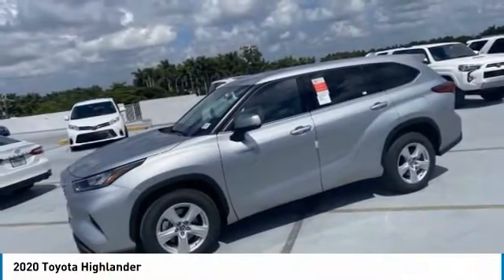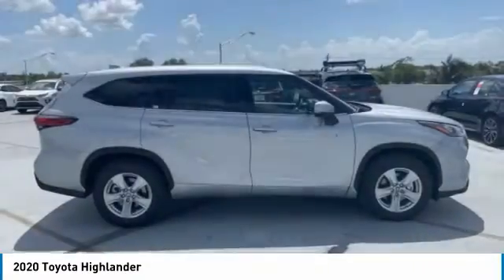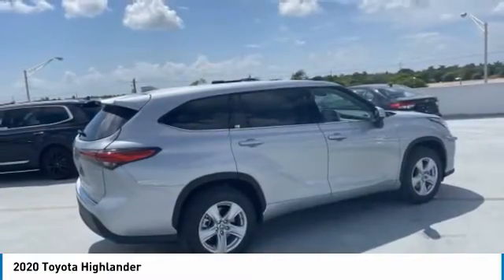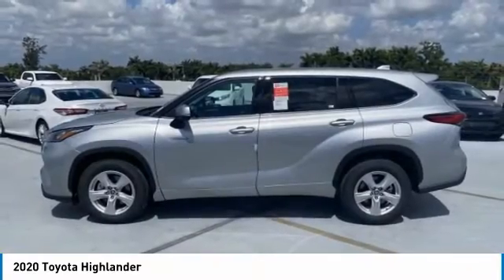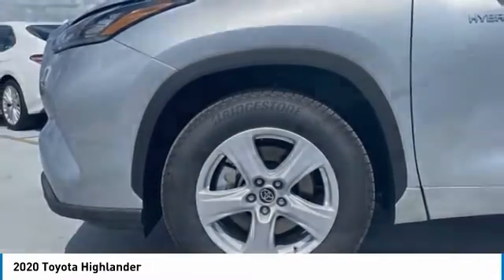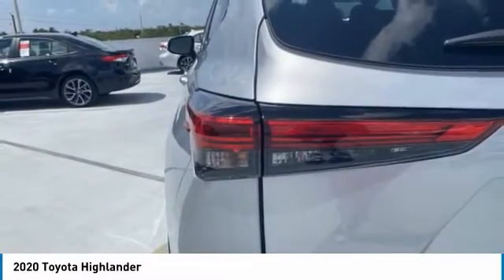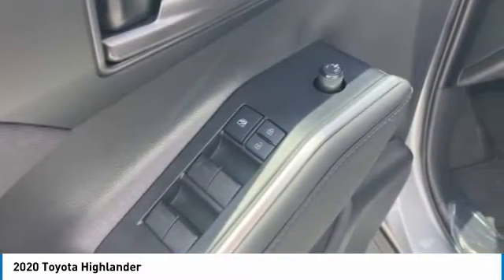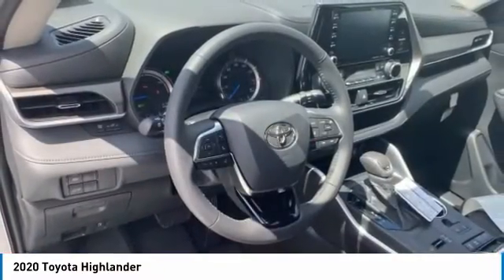2020 Toyota Highlander 500947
2020 TOYOTA HIGHLANDER Homestead, FL
Stock# 500947

01j9 2020 Toyota Highlander Hybrid LE 2.5L I4 PDI Hybrid DOHC 16V LEV3-SULEV30 186hp.